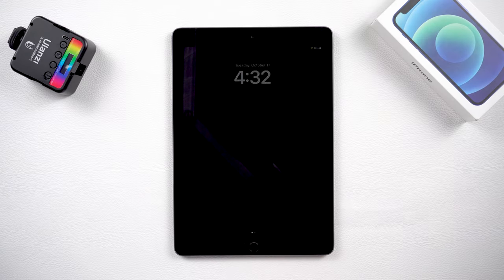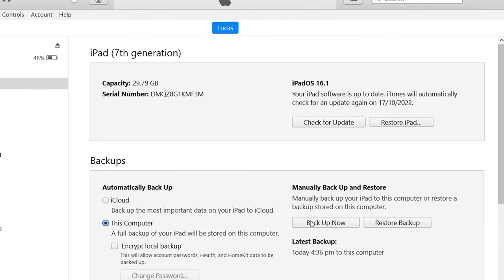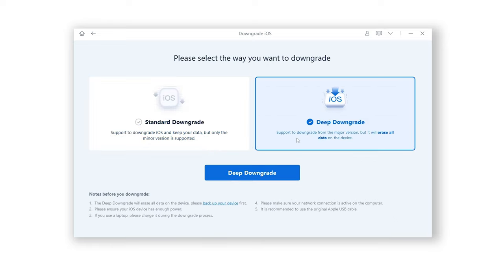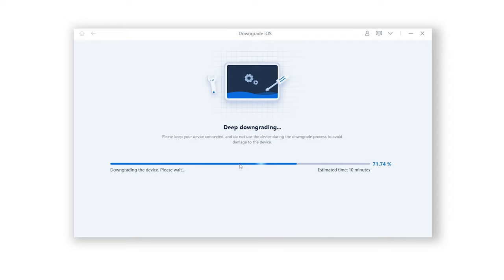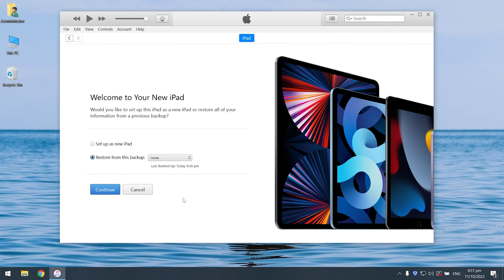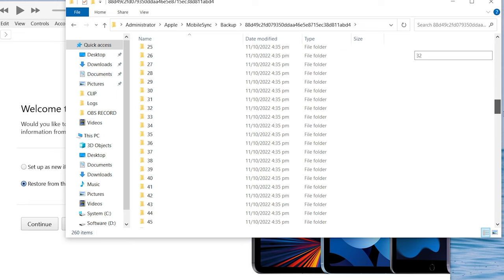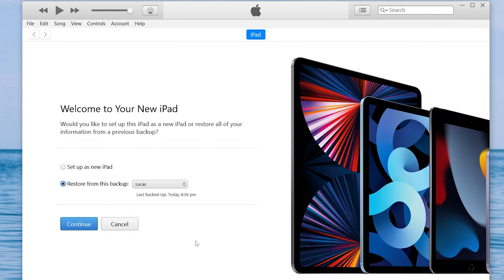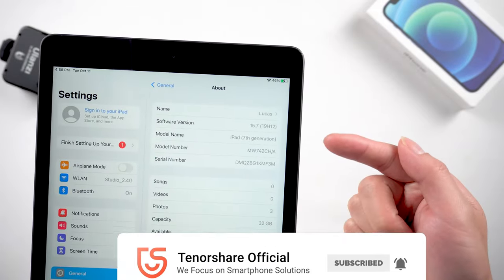No Data Loss: How to Downgrade iPadOS 16 to iPadOS 15.7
How to Downgrade iPadOS 16 to iPadOS 15.7? And Dont want to lose your Data? Here i will shou you all. Free Downlaod ReiBoot

⚠️ Please noted that our technic based on apple server, if apple unsigned the iOS 15 firmware, you won't be able to downgrade to iOS 15 anymore, we'll keep you updated in the descriptions once the firmware unsigned.

Timelines:
00:00 Intro & Preview
00:21 Backup iPhone
00:39 Downgrade with ReiBoot
01:49 Restore from the Backup